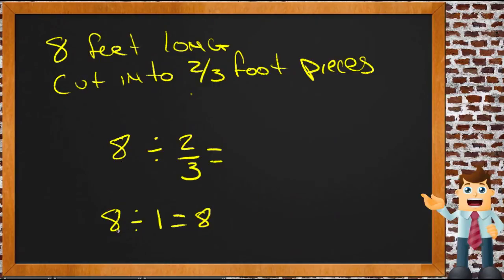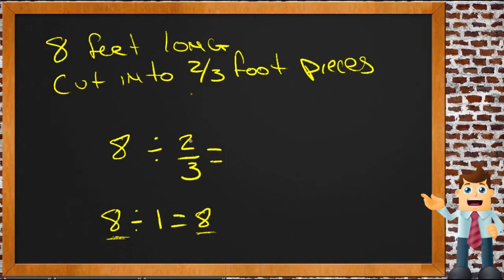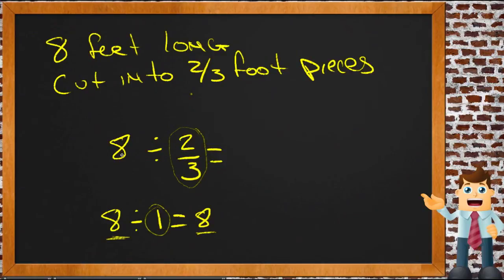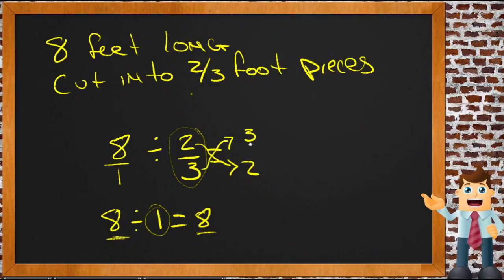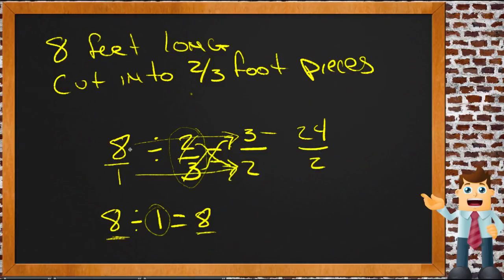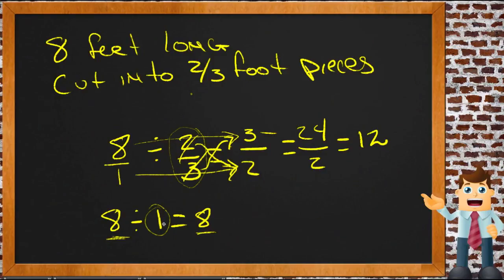Real-World Multiplication and Division: An Application (Algebra I)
Here you'll learn how to apply the properties of multiplication and division to solve real-world problems involving rational numbers.

This video demonstrates a sample use of real-world multiplication and division.